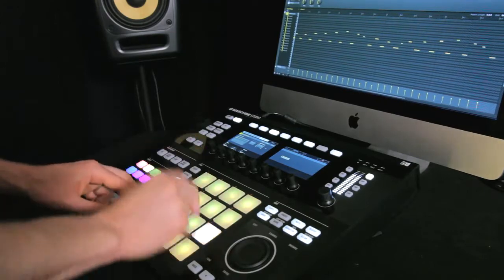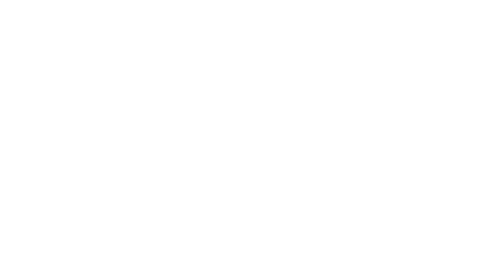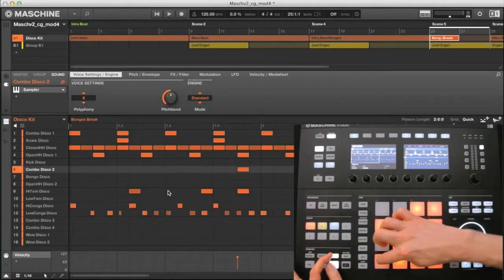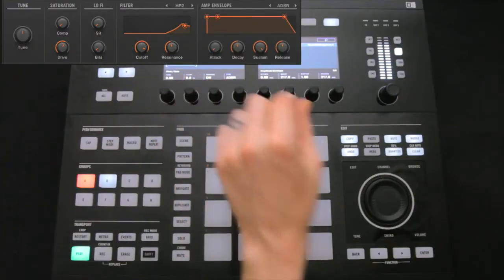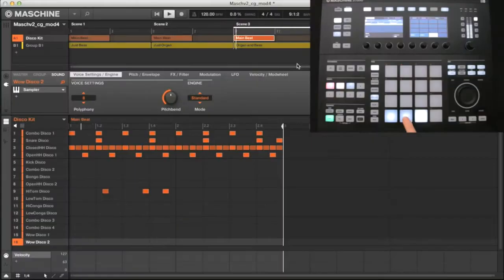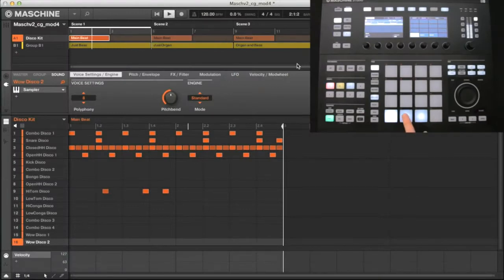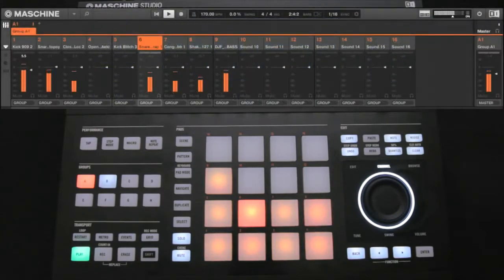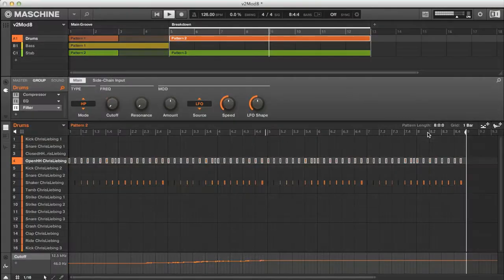The Complete Guide to Maschine Studio - Course Trailer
Learn Every Aspect of Maschine Studio with this new online course, out now